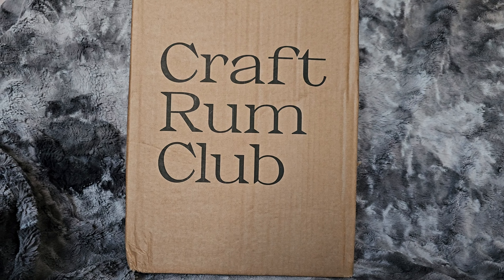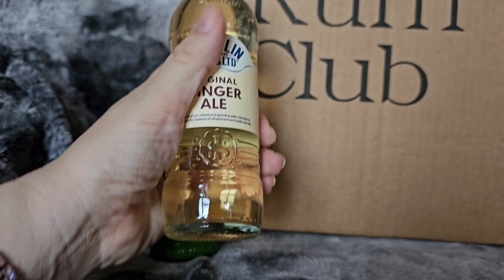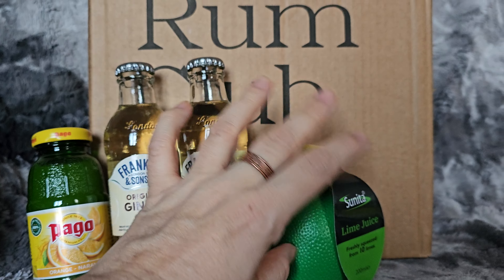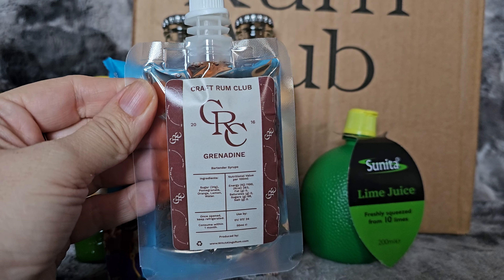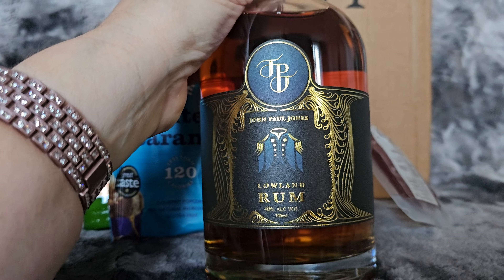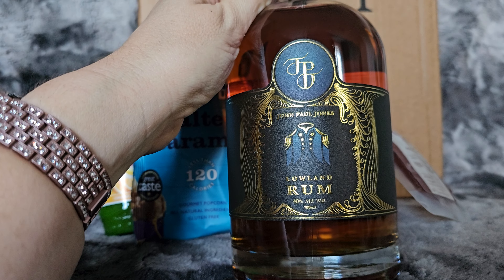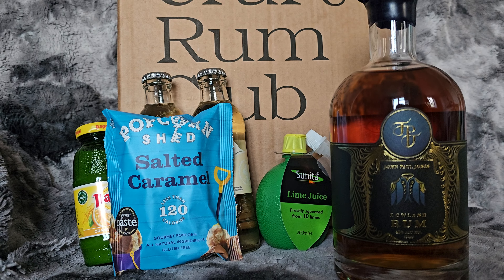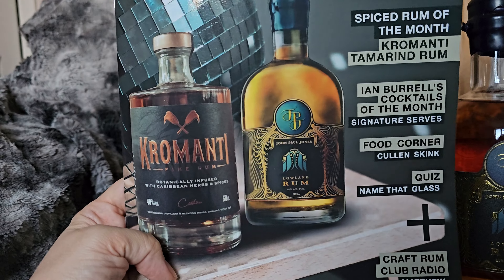Craft Rum Club unboxing January 2024